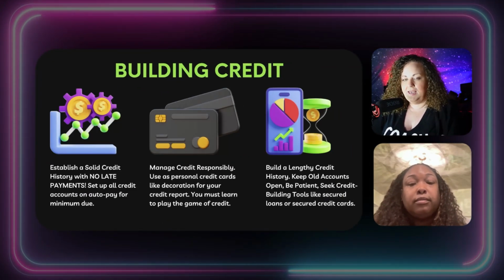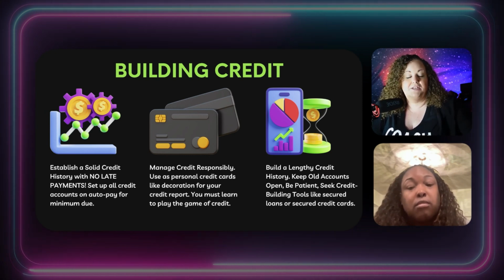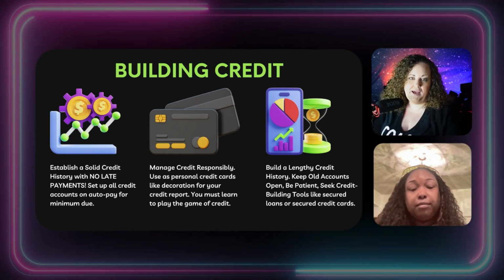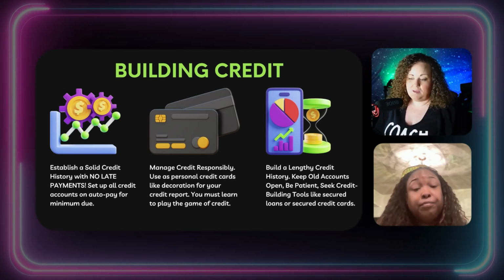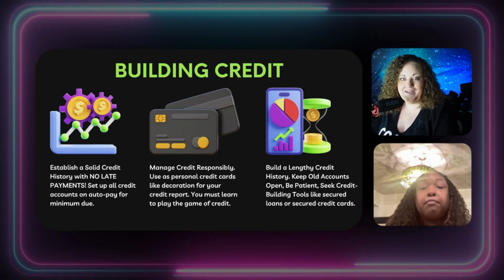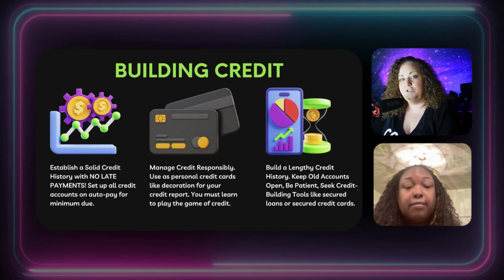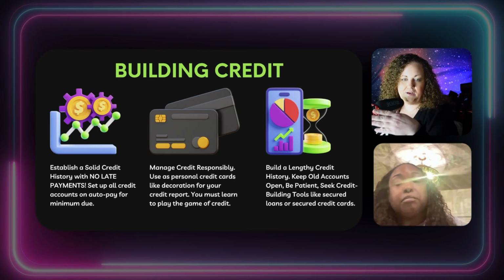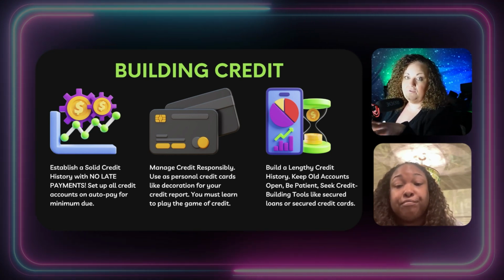Credit Hacks To Build Credit pt 6 | Get 100k credit funding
In this video I cover credit hacks to build credit. Learn these credit hacks to get funding by having good credit, boosting your credit score fast, and must know credit hacks to get approved for funding. Learn funding and credit hacks to maintain good credit.

The Credit Hacks to Get Funding series has 7 parts. This is Credit Hacks to Get Funding PT 6
If you knew better, you’d do better!

Get Your FREE Copy of the Credit Union List to Build Credit 💎

Set up Credit Analysis and Nicole will let you know what is best for your goals 📅

FREE Credit Kit with over 18 ebooks and credit union list 💎

This video may contain links through which we are compensated when you click on or are approved for offers.